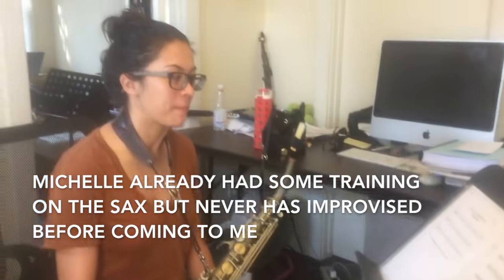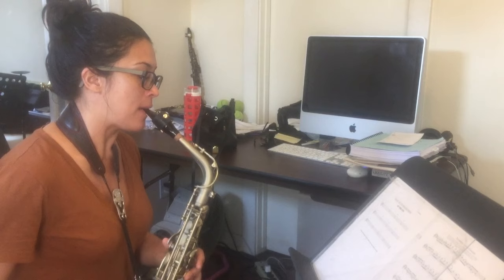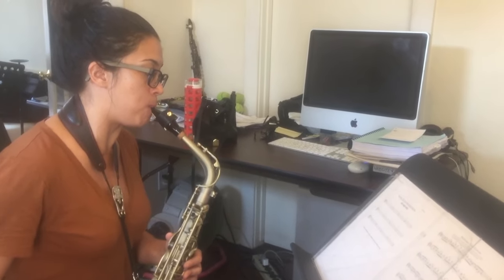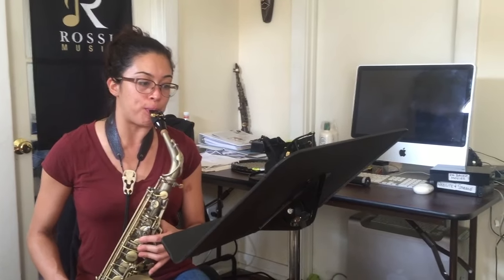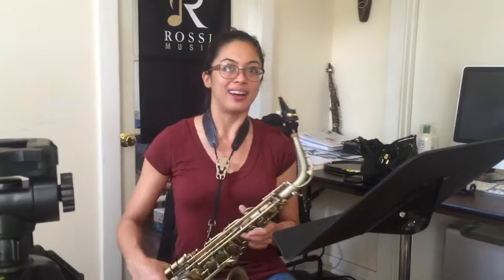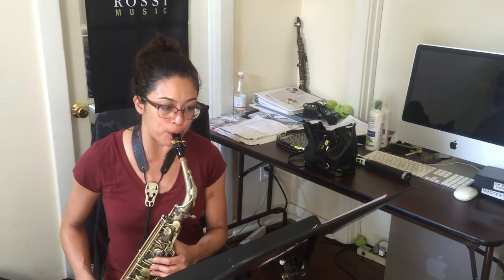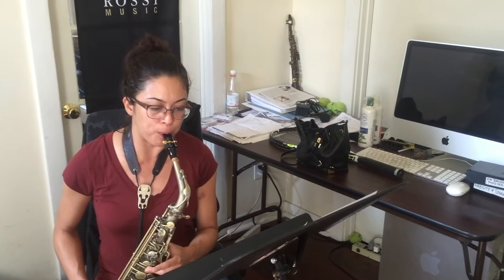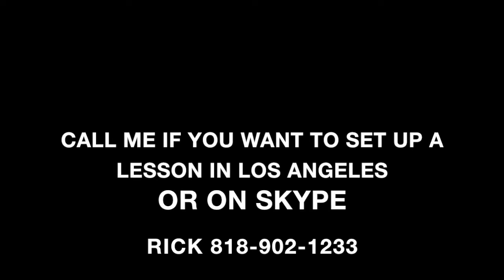Pretty Amazing! Student Improvising on Blues in 2nd Improv Lesson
In this video, I am teaching a new beginner saxophone student. She's had one lesson in the scale exercises and drills on my system. She memorized all six drills in about 5 minutes. Then she practices that for a week at home and comes back and has her first lesson on jazz improvisation. You can see, even though the rhythms are simple she's not missing one chord change and you can also see she's totally relaxed and she's well on her way to playing more challenging rhythms and concepts of melodic development. Just look at some of my other student videos at 4 and 6 weeks etc. They begin to mix a bunch of rhythms and add expression techniques like bending notes, dynamics and vibrato.

As you can hear Michelle is playing this drill flawlessly. The amazing thing is that she was able to memorize each drill and she is doing it without practicing it. The reason I wanted to get this on video is just to show other students how fast you can memorize my system. It is so simple she was able to memorize all six approach note pairs in about five minutes  and other students have done the same thing. As soon you memorize the approach notes you're ready to start improvising which you'll see in the next segment from her 2nd lesson.

In this lesson Michelle improvising for her very first time.  I gave her the rhythm to improvise on and told her to just listen for the target notes and let her ears tell her which approach notes would get her there smoothly. In other words we didn't practice it first and then videotape. Because the system takes all of the thinking out of the improvising it’s amazingly easy- which you’re going to see when you see her react to what she just played.
You may say "Yeah, but she's only using one rhythm". YES, it IS one simple repeated rhythm, but you'll see how the rhythms get more and more interesting and sophisticated in future lessons with her and you'll see the same effortless kind of improvisation happening throughout.  All built on a natural system of getting the brain out of the way and letting the ear guide the improviser.

I don't think I can give you any better proof of how easy my method is to learn then to show actual student in their second lesson already improvising and catching all of the chord changes. If you looking for a method that really works and works really quickly give me a call I love teaching this method.